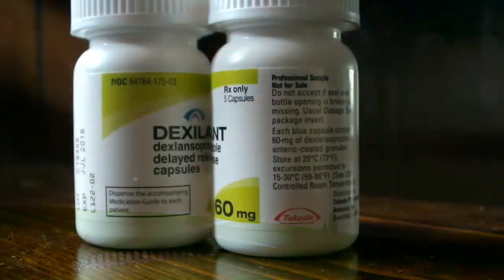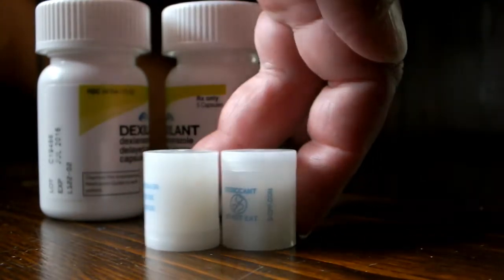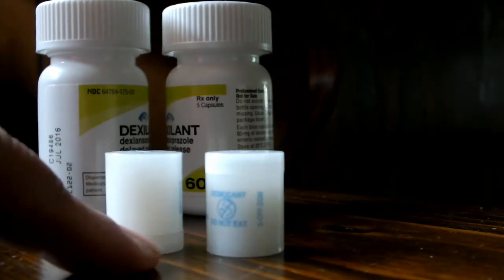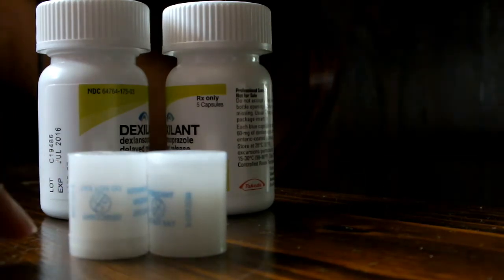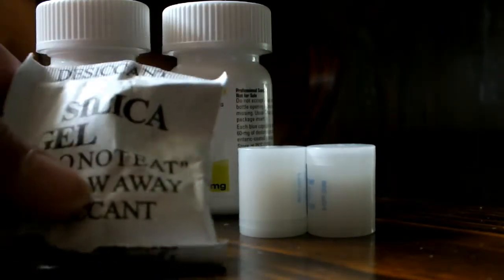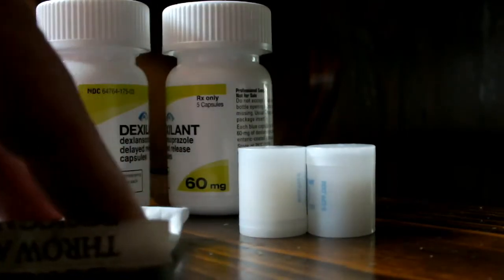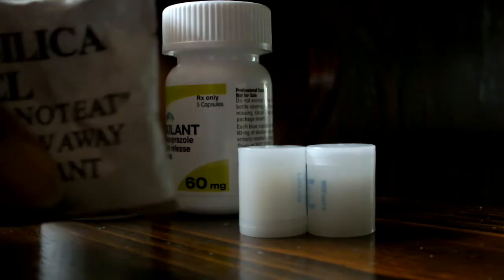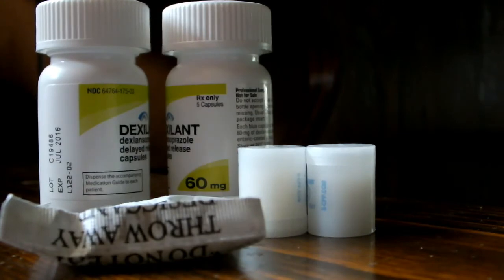Quick Tip: Silica Packs